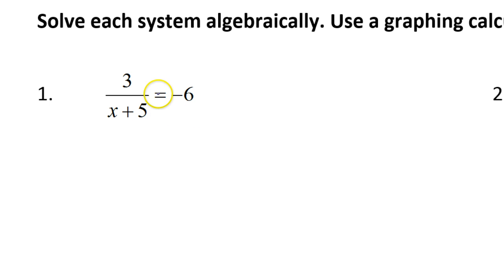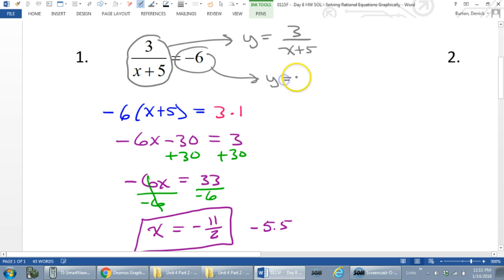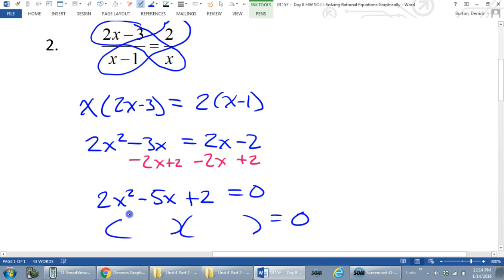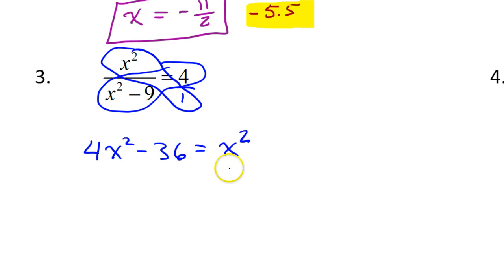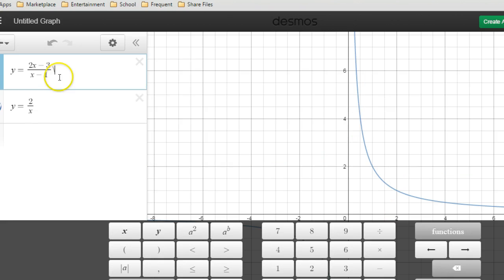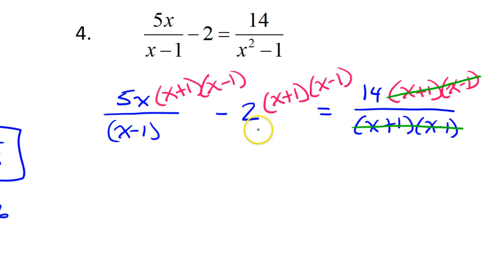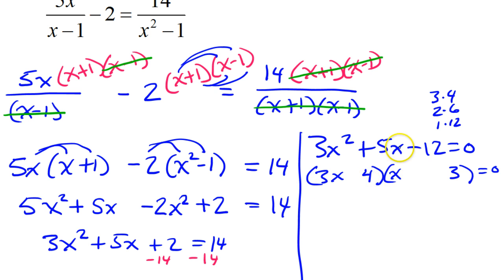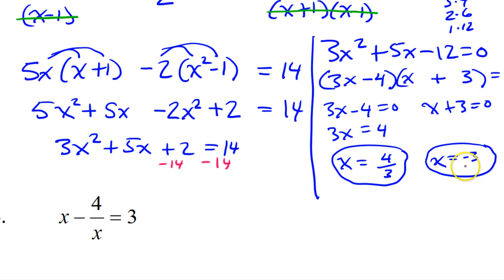Day 8 HW #1 to #4 Solving Rational Equations